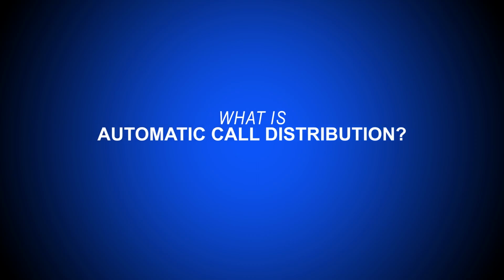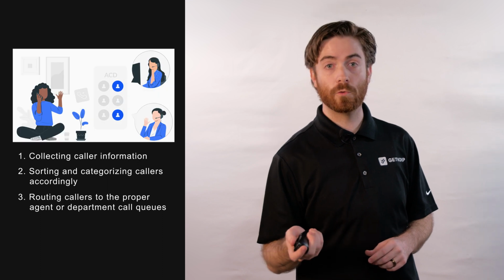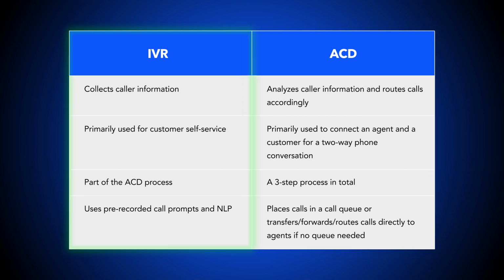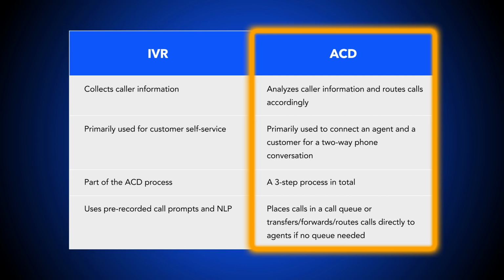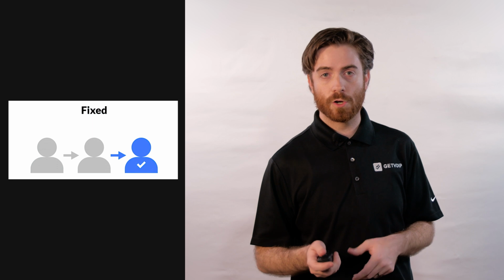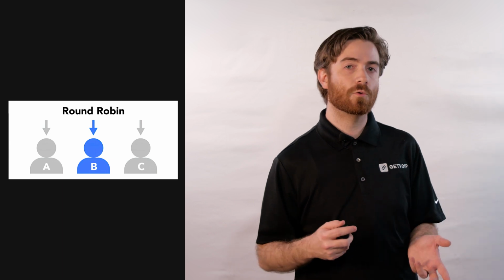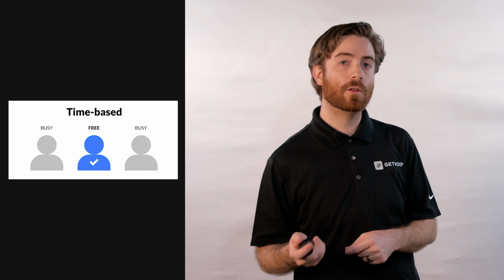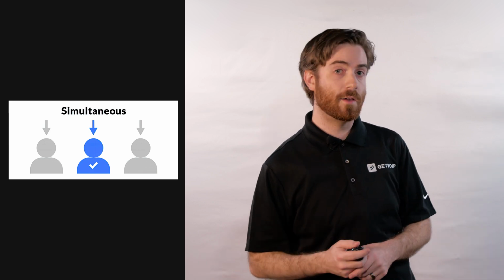Automatic Call Distribution - ACD | What it is & Key Benefits | VoIP Vocabulary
In this VoIP Vocabulary video, we cover what is ACD (Automatic Call Distribution) and its key benefits.